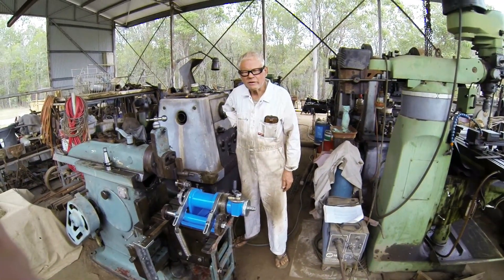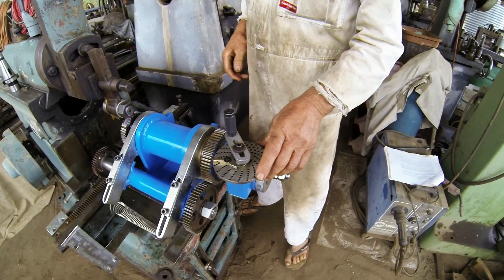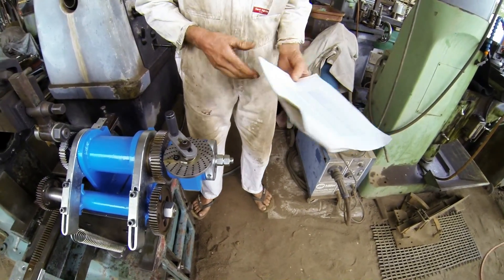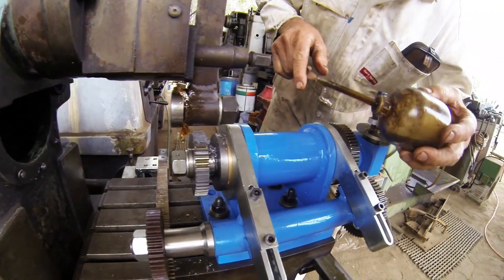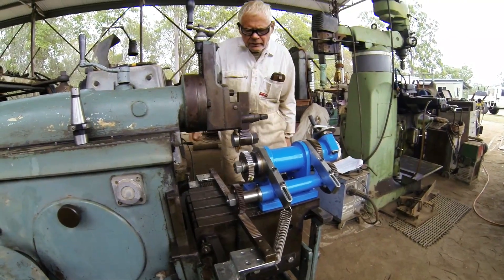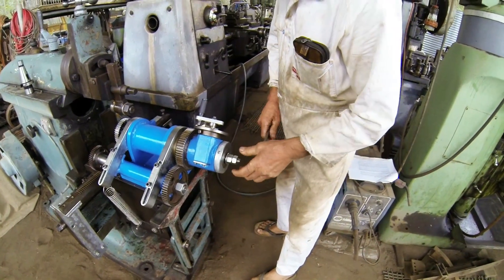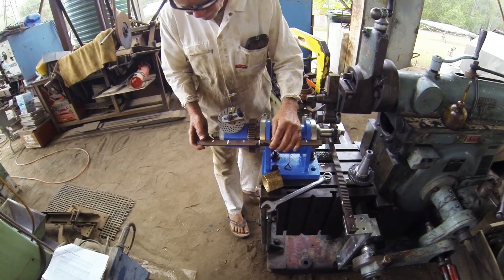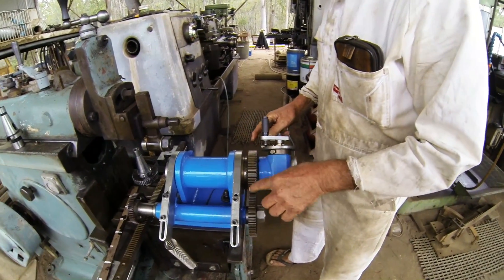Shaper gear cutting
In this video i show a gear cutter i made for my shaping machine. I cut a 48 tooth spur gear on my Varnamo 18 inch metal shaper.